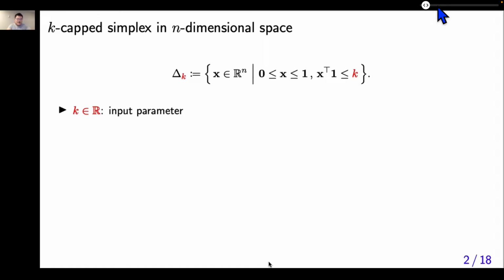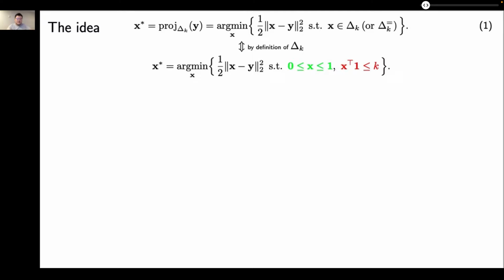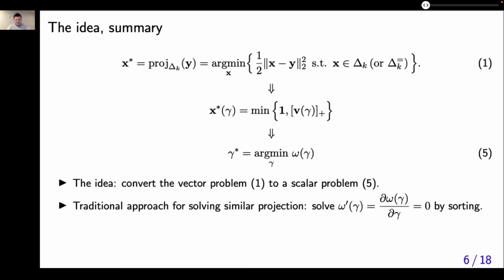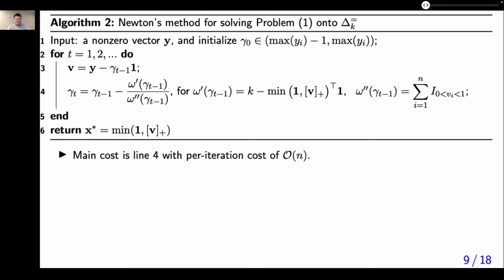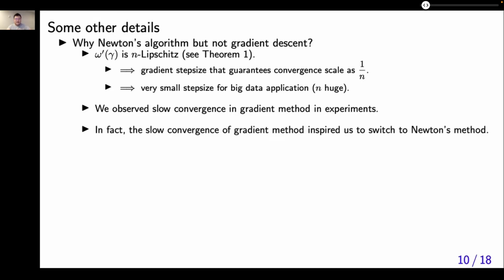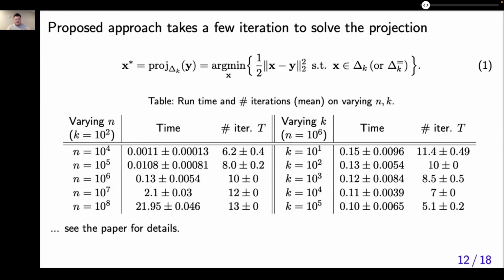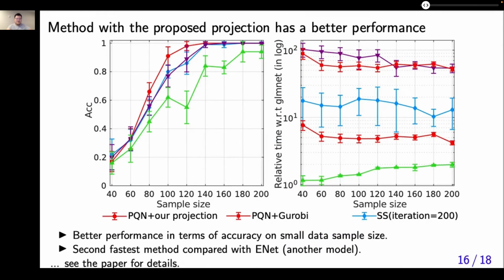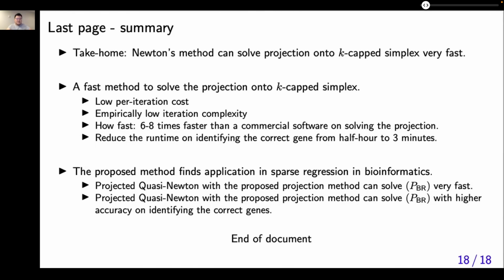Fast Projection onto the Capped Simplex with Applications to Sparse Regression in Bioinformatics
A. Ang, J. Ma, N. Liu, K. Huang, Y. Wang, ‘‘Fast Projection onto the Capped Simplex with Applications to Sparse Regression in Bioinformatics’’, NeurIPS21, Dec. 6-14, 2021, virtual

Abstract: We consider the problem of projecting a vector onto the so-called k-capped simplex, which is a hyper-cube cut by a hyperplane.For an n-dimensional input vector with bounded elements, we found that a simple algorithm based on Newton's method is able to solve the projection problem to high precision with a complexity roughly about O(n), which has a much lower computational cost compared with the existing sorting-based methods proposed in the literature.We provide a theory for partial explanation and justification of the method.We demonstrate that the proposed algorithm can produce a solution of the projection problem with high precision on large scale datasets, and the algorithm is able to significantly outperform the state-of-the-art methods in terms of run time (about 6-8 times faster than commercial software with respect to CUP time for a vector with 1 million variables or even more).We further illustrate the effectiveness of the proposed algorithm on solving sparse regression in a bioinformatics problem.Empirical results on the GWAS dataset (with 1,500,000 single-nucleotide polymorphisms) show that, when using the proposed method to accelerate the Projected Quasi-Newton (PQN) method, the accelerated PQN algorithm is able to handle huge-scale regression problem and it is more efficient (about 3-6 times faster) than the current state-of-the-art methods.

This is my screen recording of my video in slideslive.com for backup.